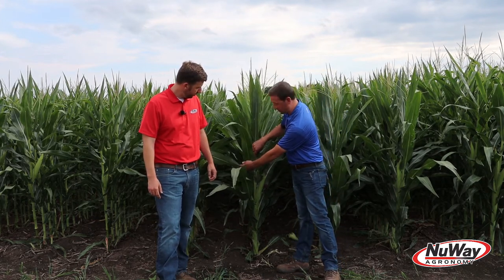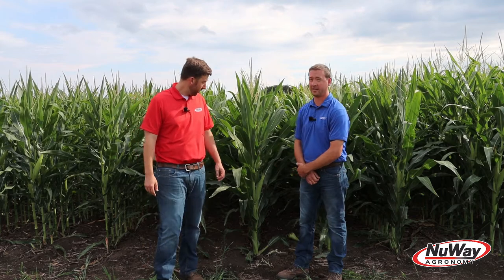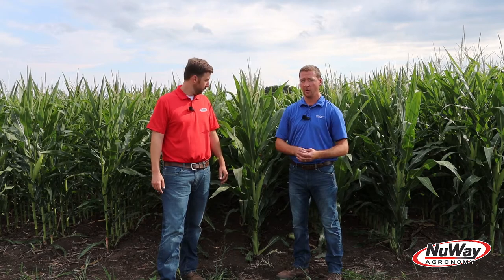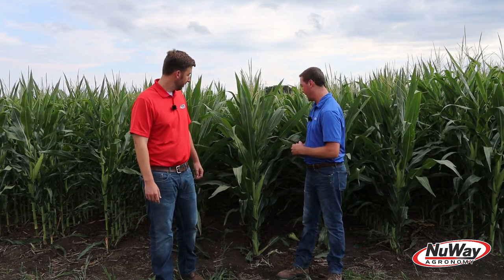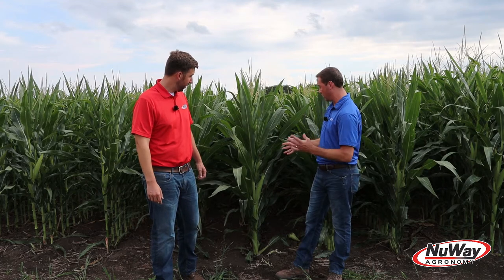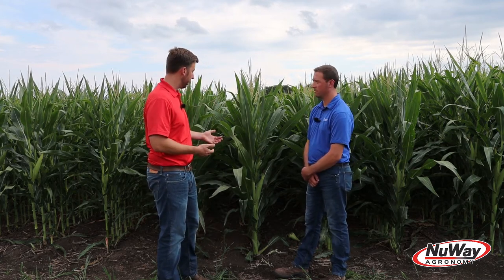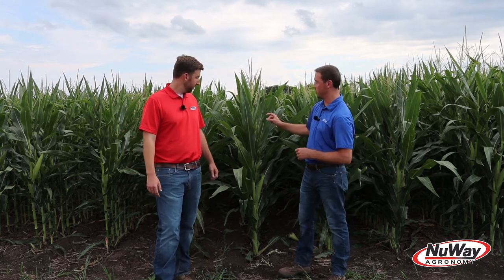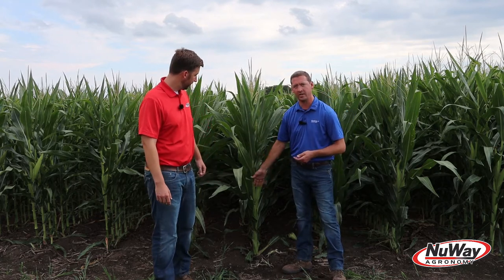Sneak Peak at Short Corn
NuWay Agronomy Account Manager, Matt Bezdicek and WinField United Agronomist, Isaac Anderson give a preview of what we can expect to see with short corn and when it may hit the market.